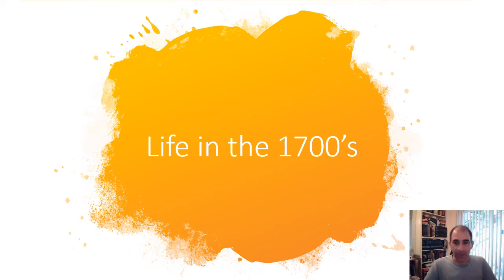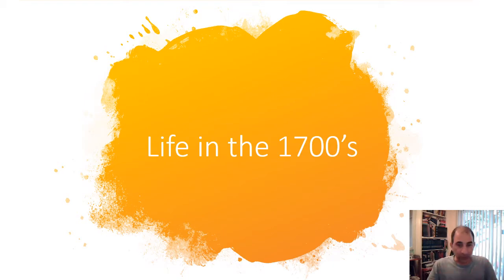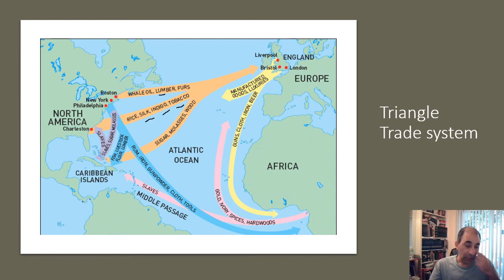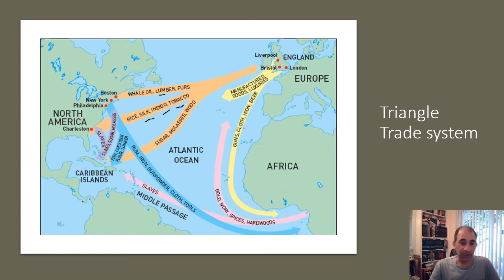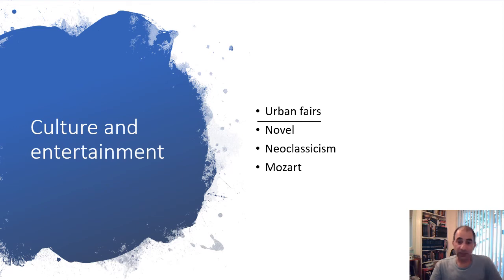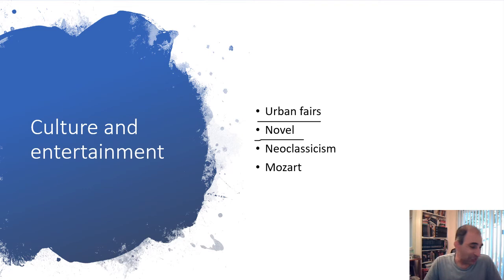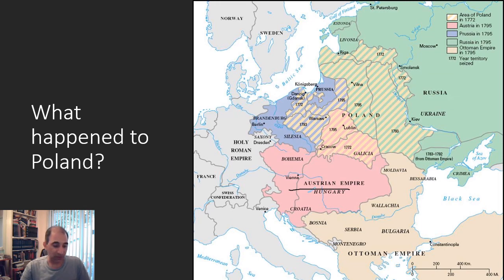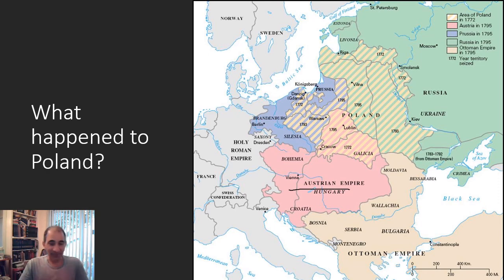Life in the 1700’s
This video covers some of the cultural, economic and social aspects of life in the 1700s